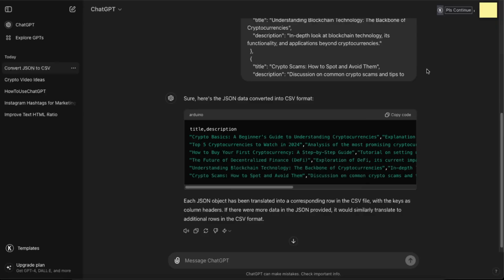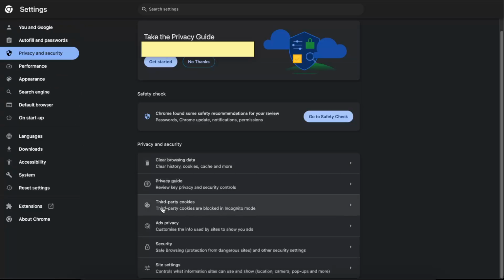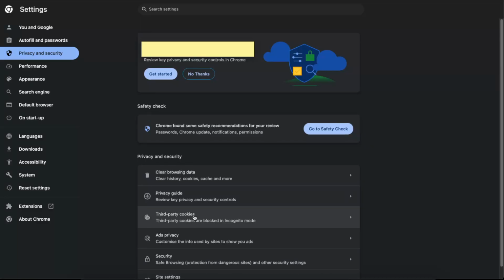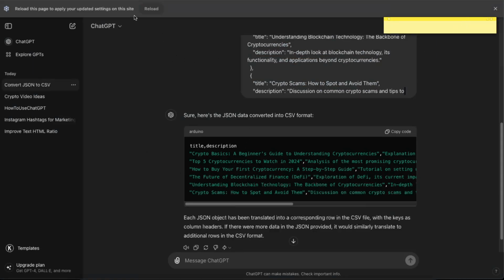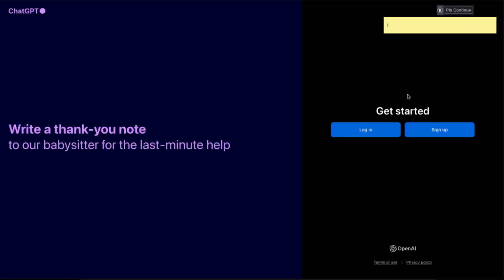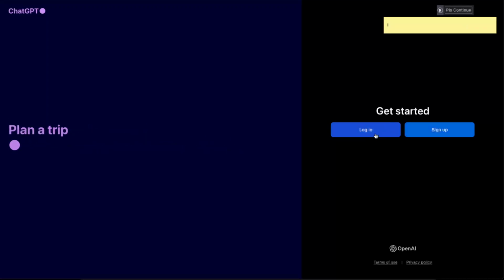How To Fix ChatGPT Access Denied (Easy Fix)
In this video I show you How To Fix ChatGPT Access Denied (Easy Fix)!